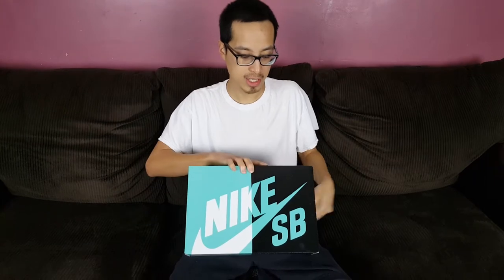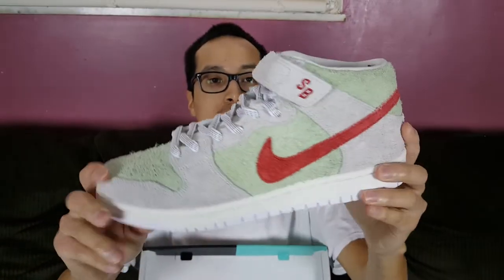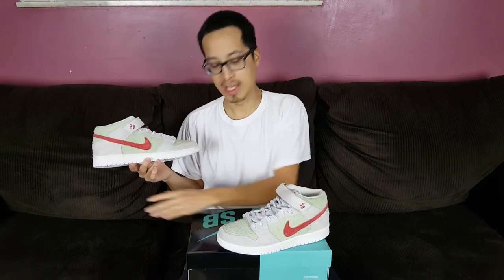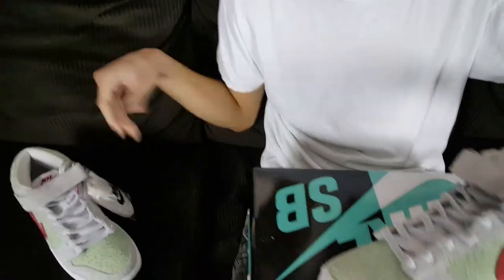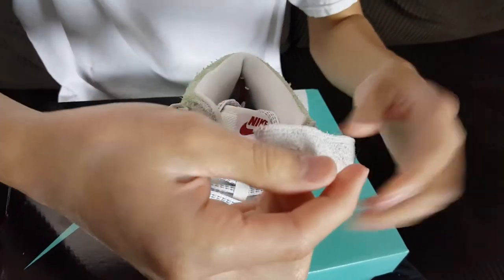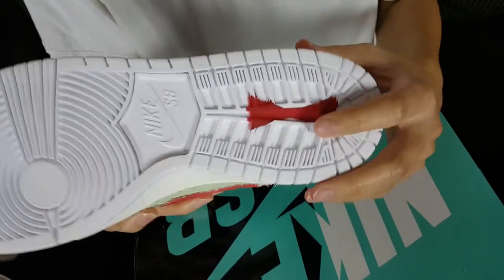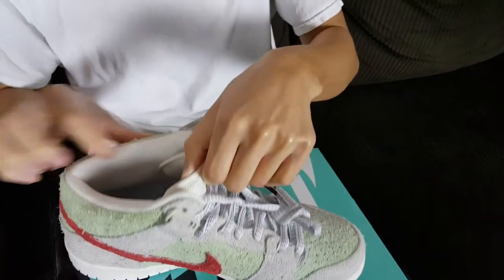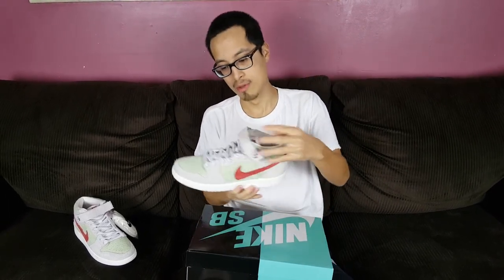These Sneakers Celebrate 420! Nike SB Dunk Mid Pro QS White Widow Review!